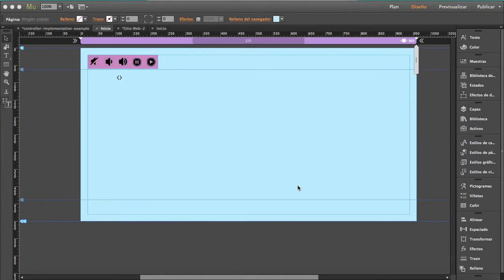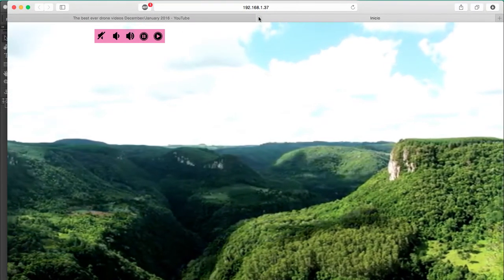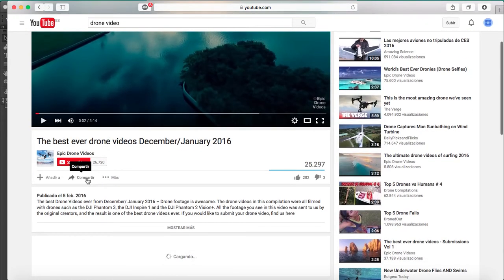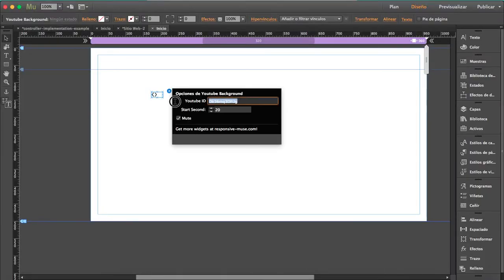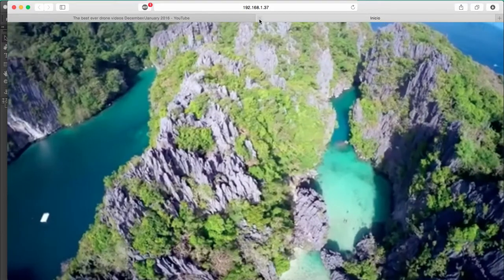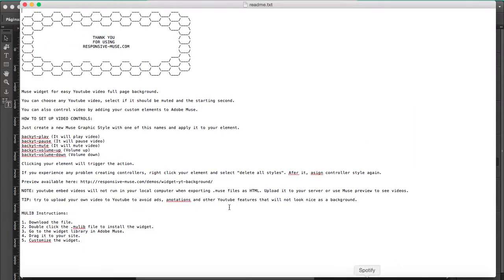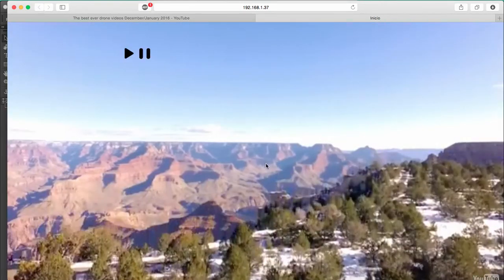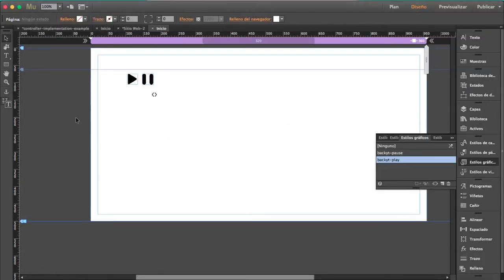Youtube Video Background Widget for Adobe Muse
Muse widget for easy Youtube video full page background.

You can choose any Youtube video, select if it should be muted and the starting second.

You can also control video by adding your custom elements to Adobe Muse.